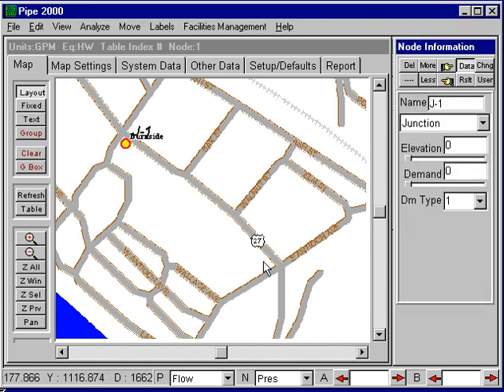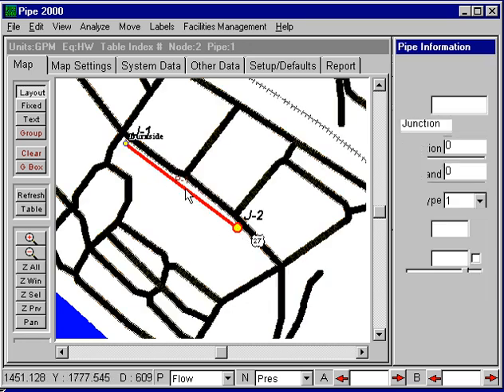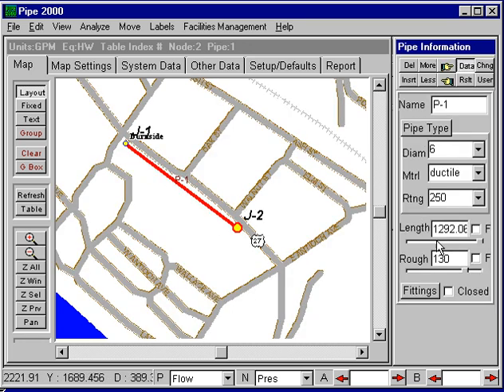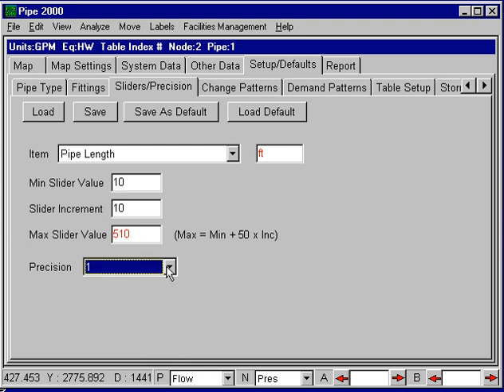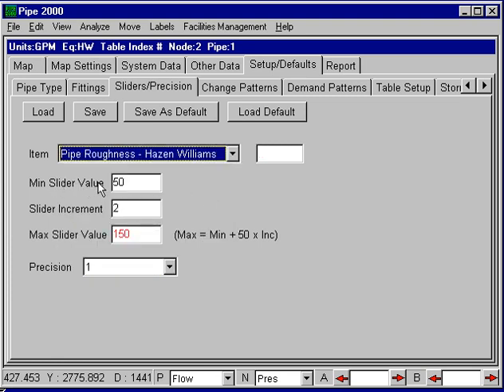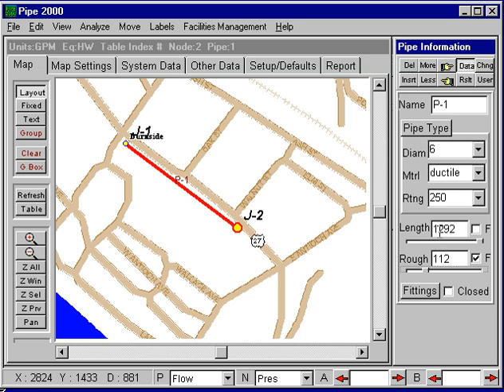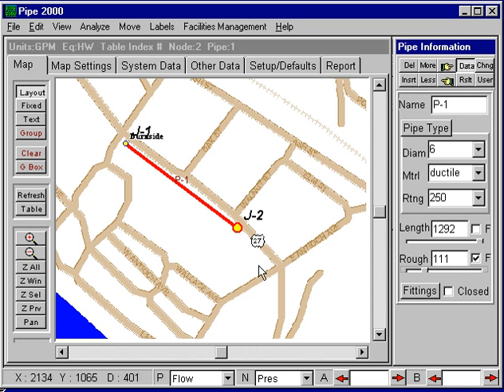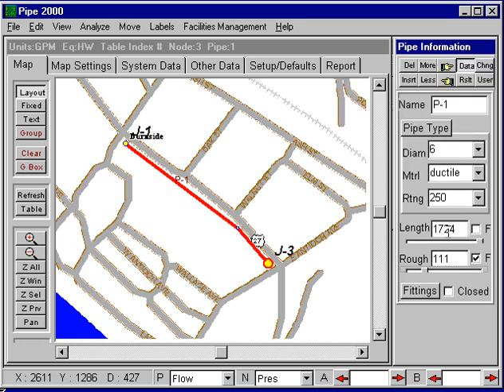Setting Precision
Dr. Don J. Wood demonstrates how to setup precisions in a KYPipe hydraulic distribution model.